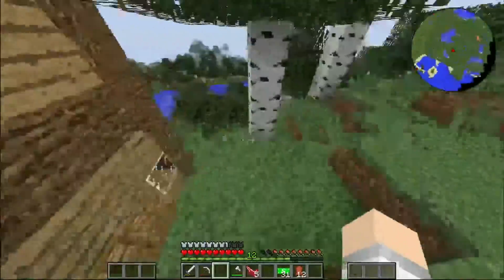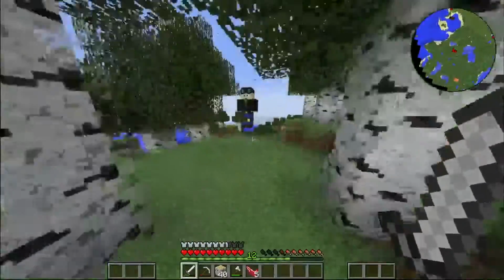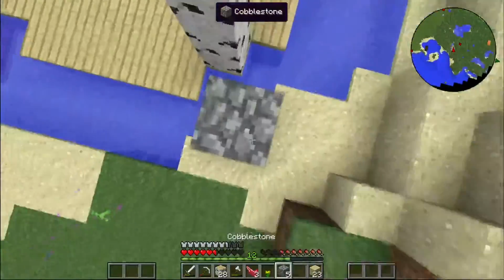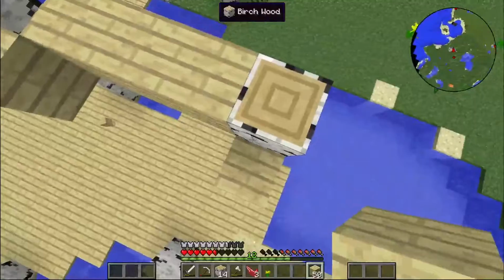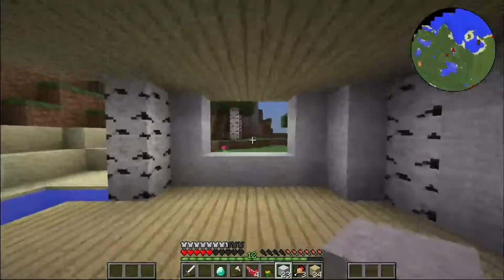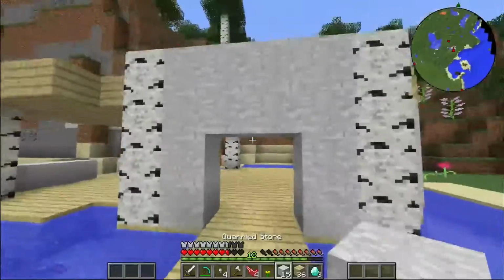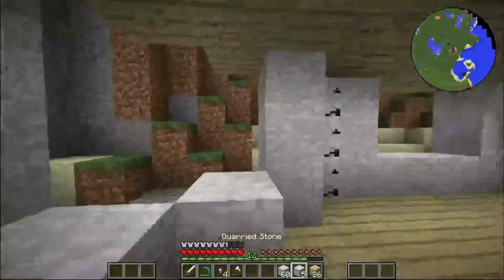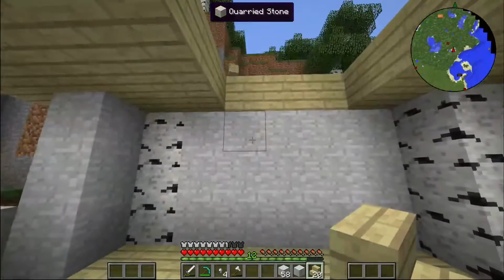A NEW HOME!!!!! | CrazyCraft3.0